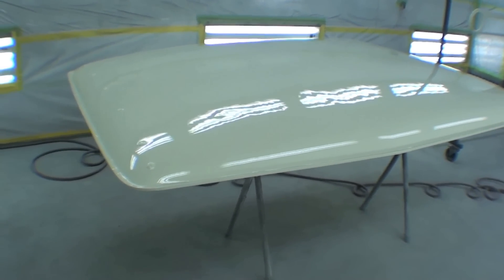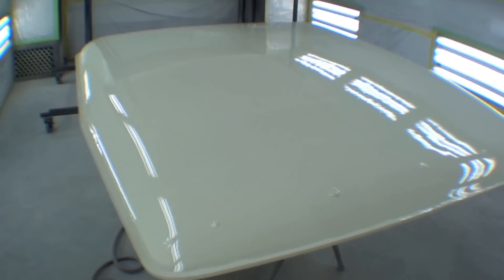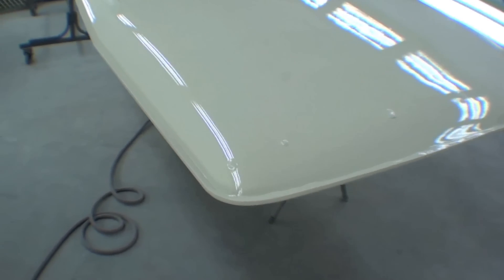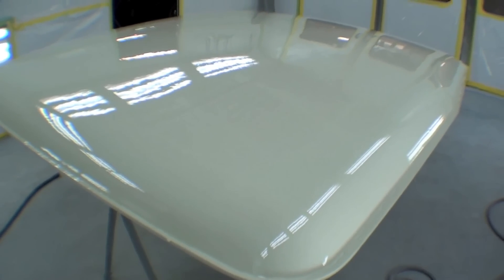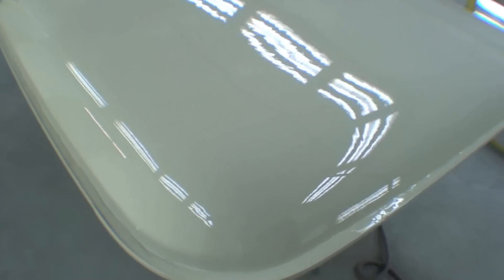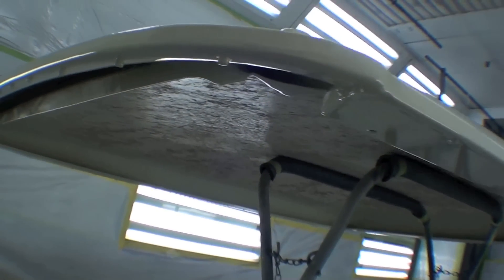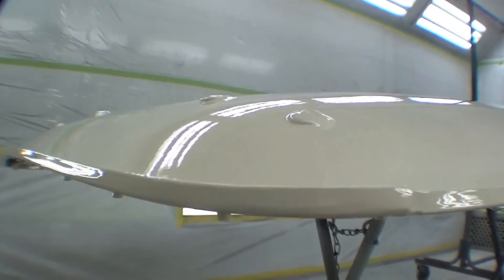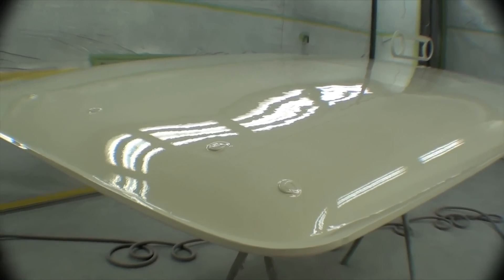Restoration 1978 FJ40- #2 | Video 18